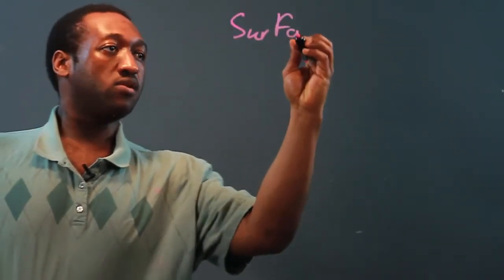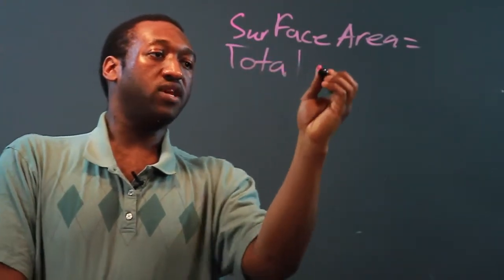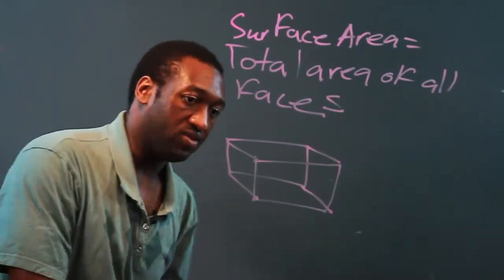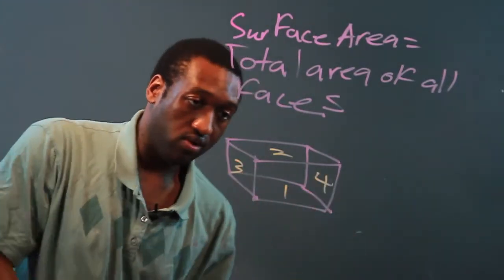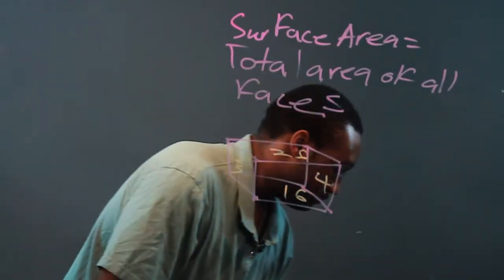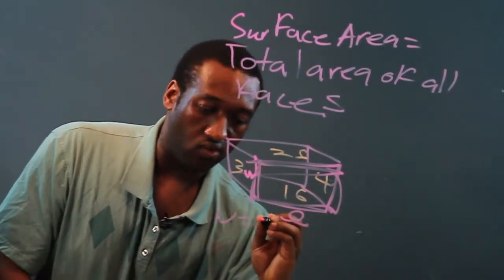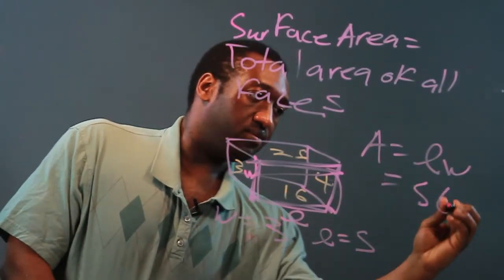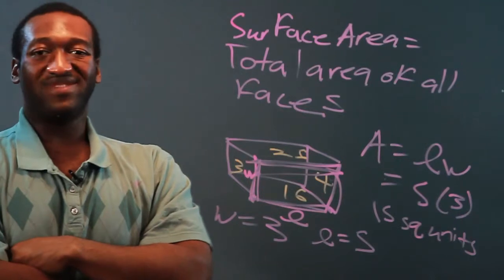What Is the Surface Area of a Single Face?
What Is the Surface Area of a Single Face?. Part of the series: Perimeter, Area and Decimals. Each side of an object like a square is referred to as a face. Learn about the surace area of a single face with help from a longtime mathematics tutor in this free video clip.